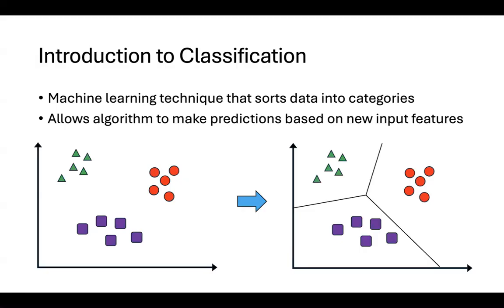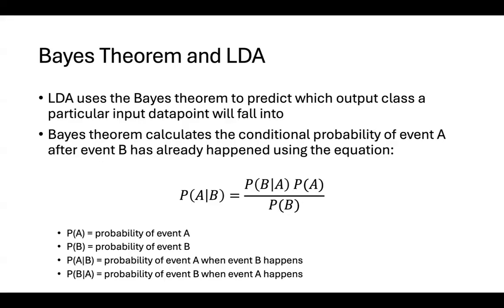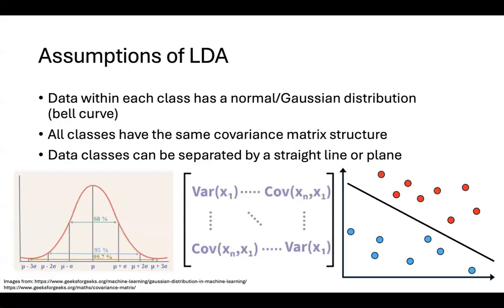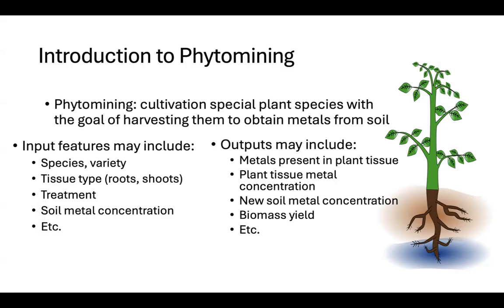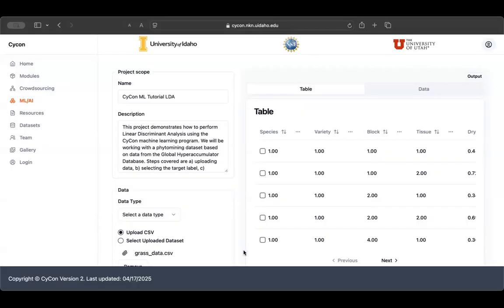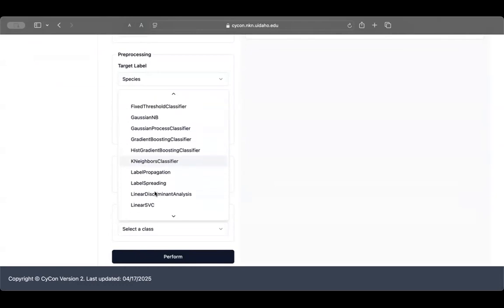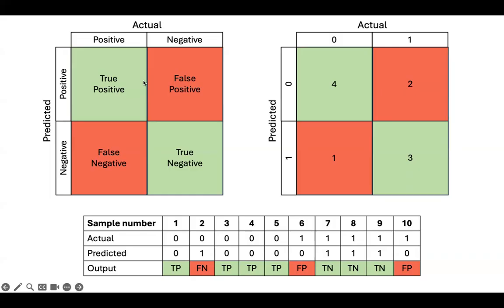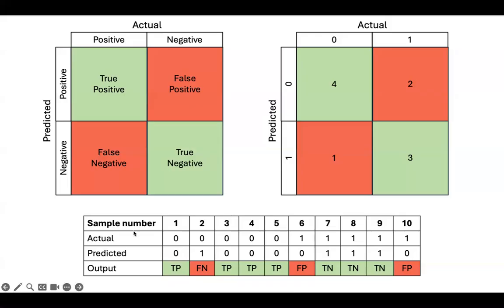Linear Discriminant Analysis (LDA)